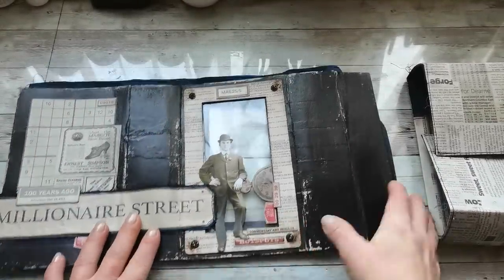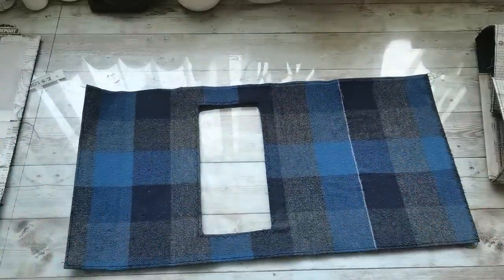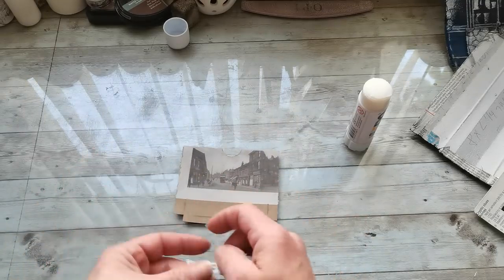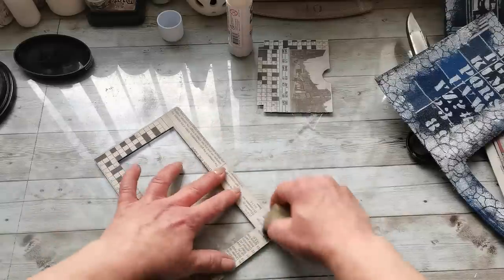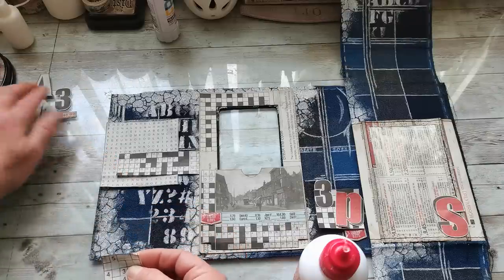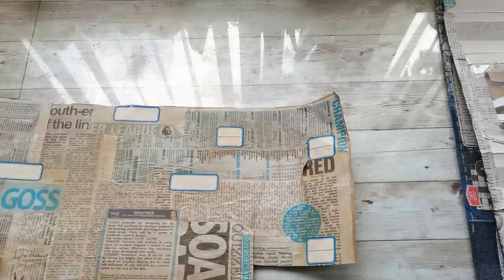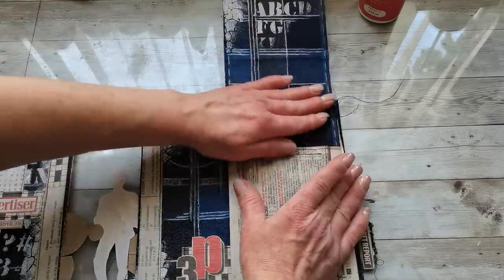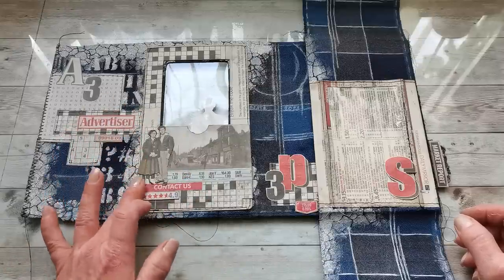Made from NEWSPAPER the100dayproject Day 11 Inside cover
Channels to follow in the100dayproject challenge: Sevenplaza, ARTYmaze, Roxy Creations, JunkJournal addict, Nicci‘s kreatives Chaos
You can find me: